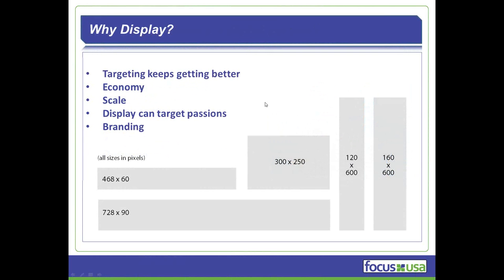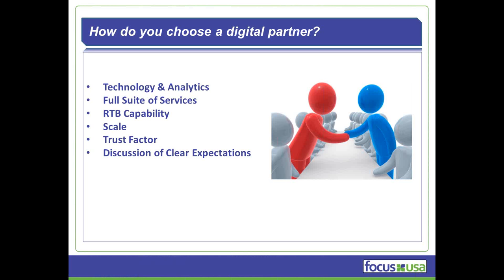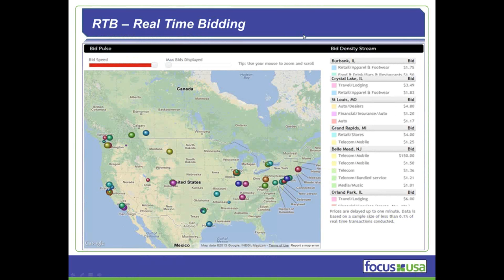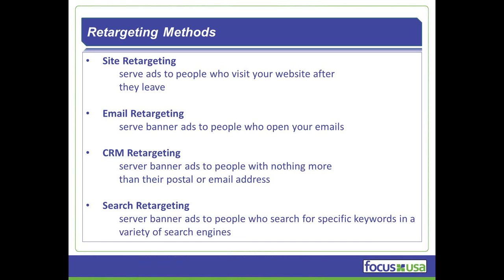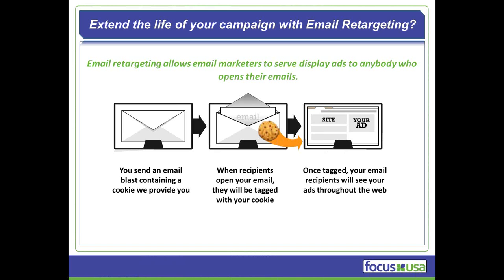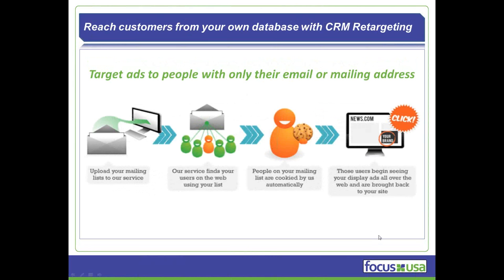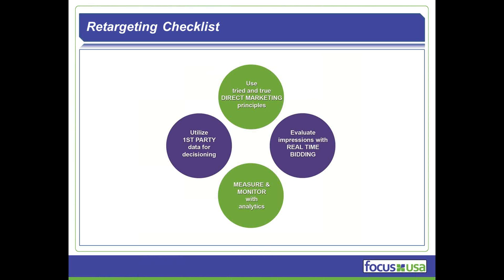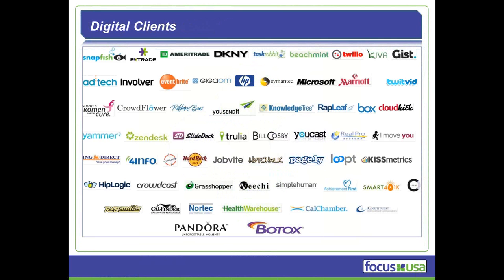How to Use Digital Retargeting Ads to Enhance Offline Marketing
In today's multichannel world, customers have more than one way to buy something. This webinar will demonstrate how to effectively integrate digital display into your traditional direct marketing campaigns. You'll learn how to target internet users and display banner ads to them (in a real-time bidding process) as they surf the web.

Site, email and CRM retargeting will be explained with effective strategies to use digital retargeting as a complement to your existing marketing. You'll learn how to extend the life of your postal and email campaigns with targeted banner advertising.

Key Takeaways:

• Learn to acquire & reactivate buyers online using the same targeted strategies proven in direct mail

• Turn website visitors into buyers

• Target new pools of prospects online with your qualified offline data

• Understand which retargeting solution is best for your offer